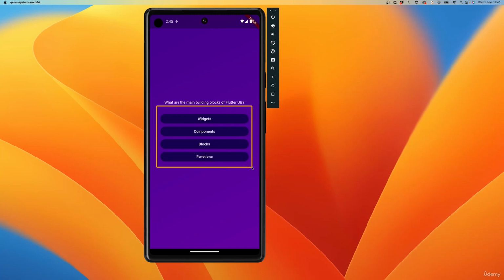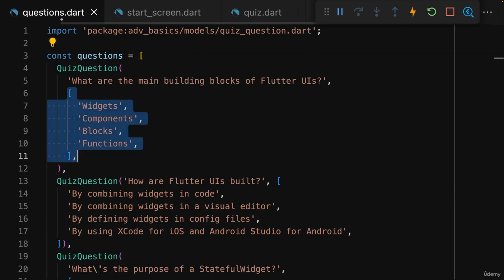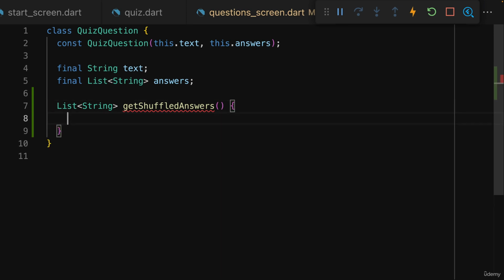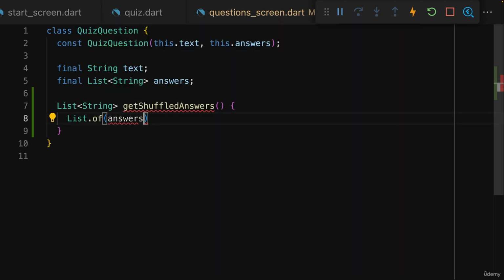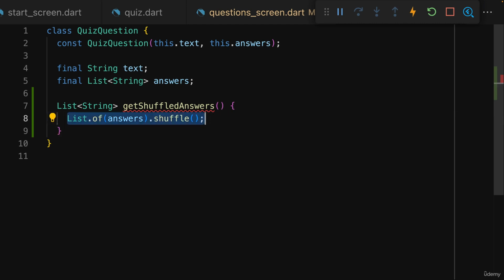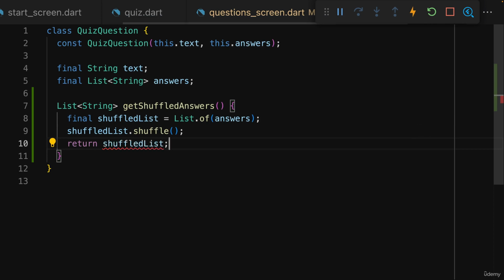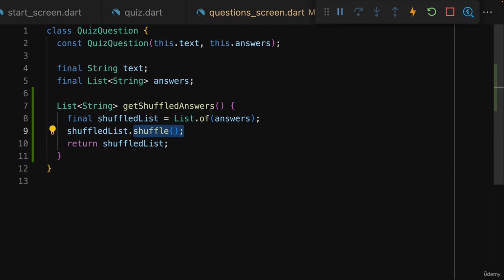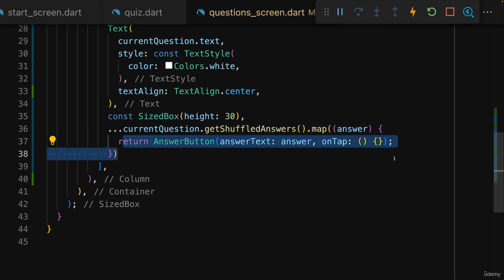72 Mutating Values in Memory